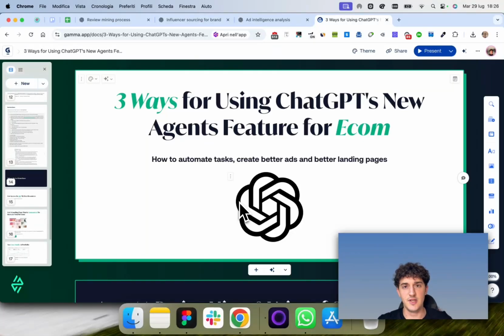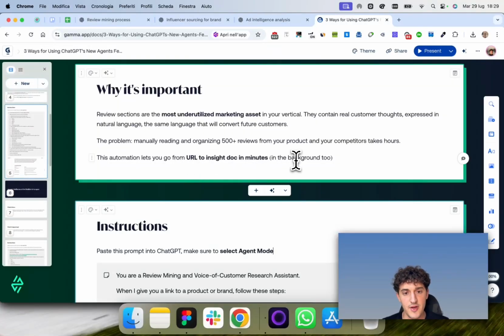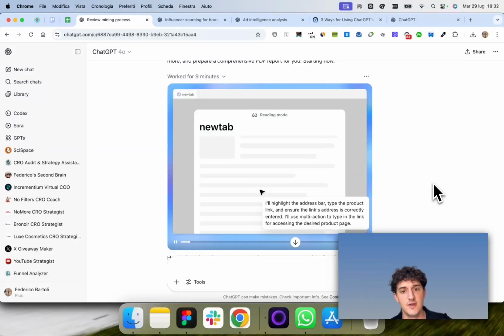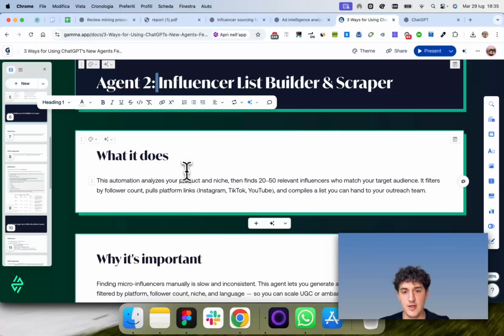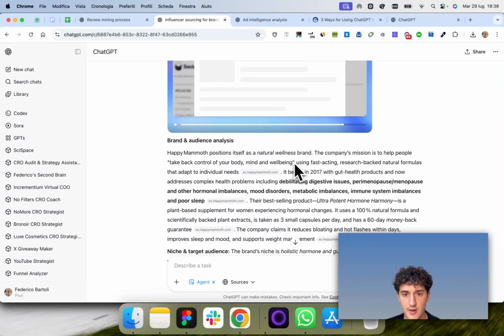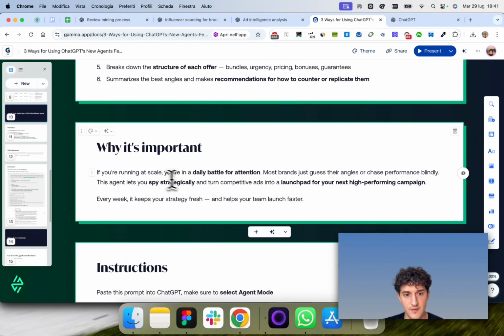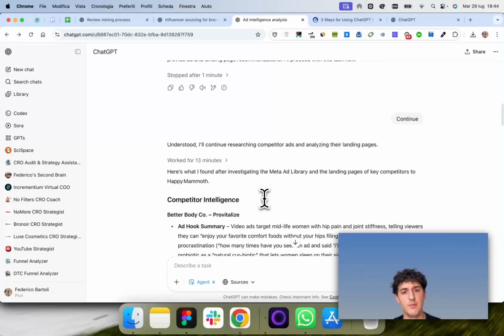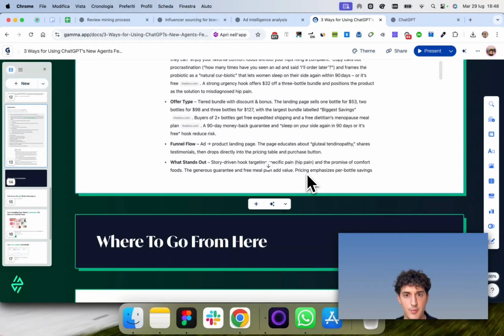3 Ways to Use ChatGPT's New Agent Feature for 8-Figure Ecom Brands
Most ecommerce brands are missing the biggest AI breakthrough of the year.

ChatGPT just dropped a new feature called “agents” and it’s quietly changing how 7–8 figure Shopify brands scale.

In this video, you’ll see how smart operators are using AI to:
- Automate product research
- Find perfect influencers to promote your offers
- Unlock scalable growth without hiring more staff

If you’re stuck doing too much manually…
This might change how you approach growth forever.

Includes:
• AI research tools
• ChatGPT agent templates
• Revenue-focused automation stack